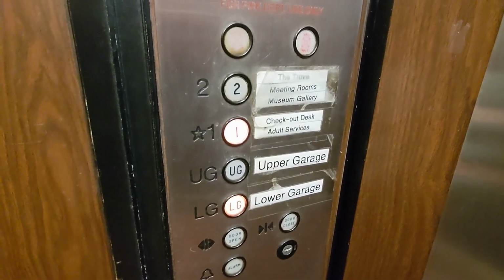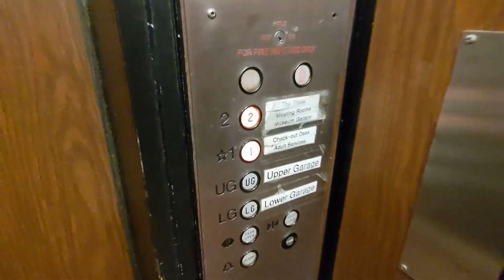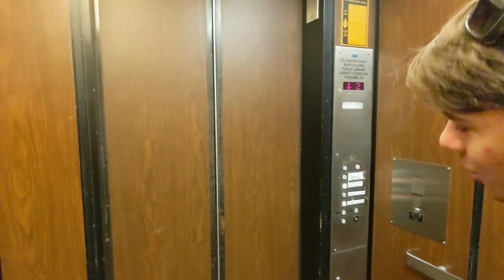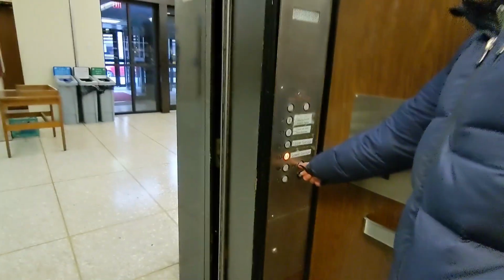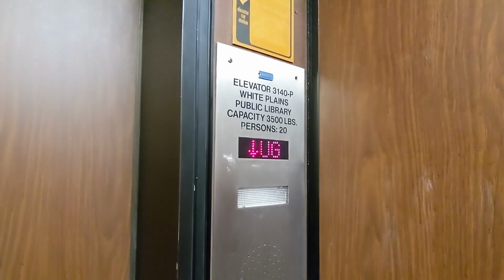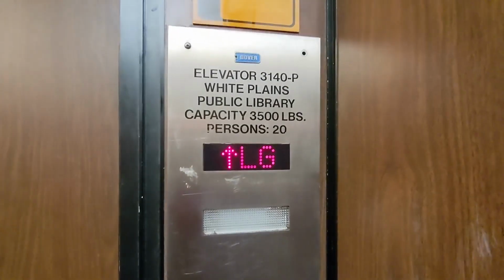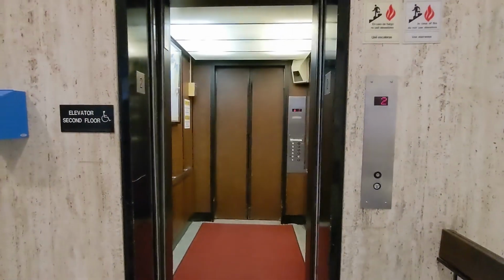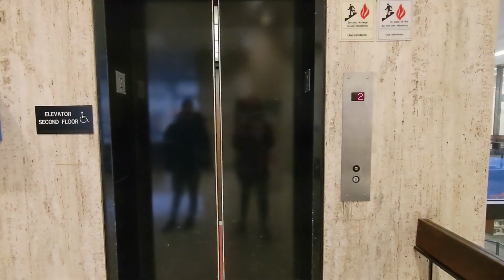Dover Hydraulic Elevator @ White Plains Public Library - White Plains, New York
Recorded on 1/10/23. Featuring William Scoufaras. Here is a Dover elevator that was installed with the Galleria Garage elevators since this building is attached to the former Galleria Mall's parking garage which is city property. This elevator is programmed to stop on the first floor no matter what. Probably to identify anybody stealing books since this elevator services both the library and the parking levels. Basic Dover elevator.